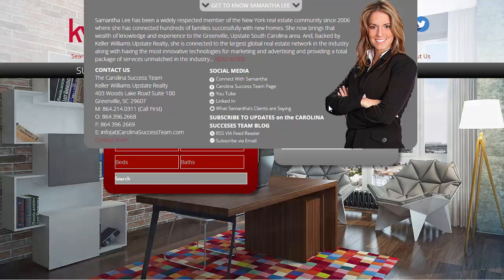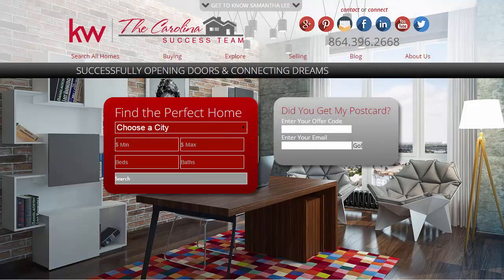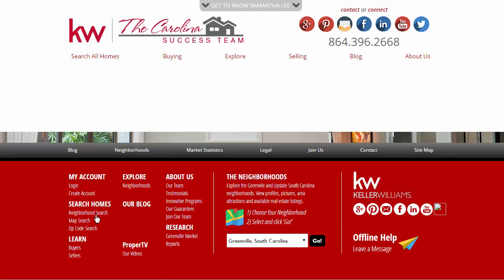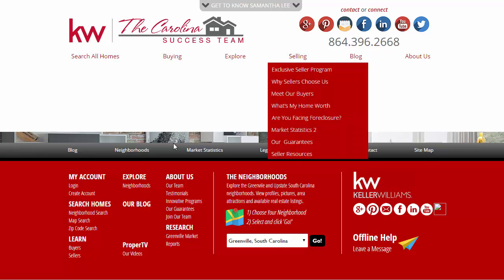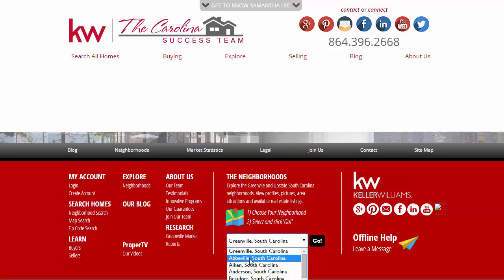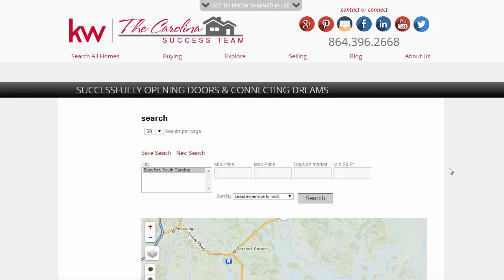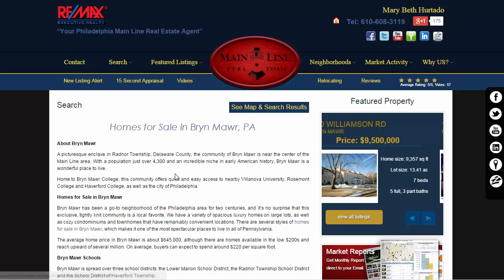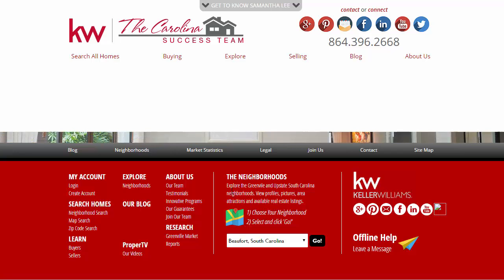Real Estate Web Design IDXBroker Programmer Web Site Notes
What this video talks about:  We took over this project from Satus5 who did a great job at this point.

How will it benefit you:

Key video times to skip to and why: